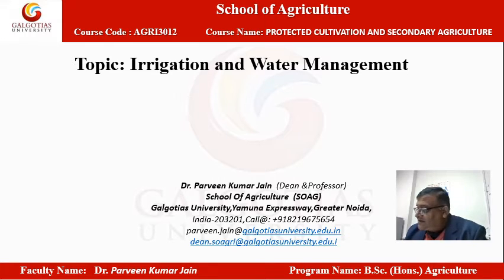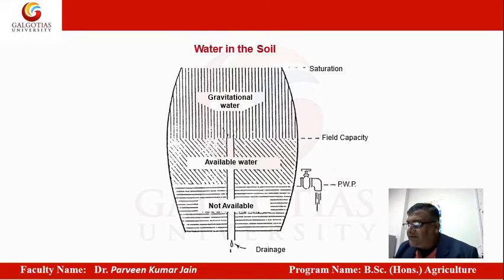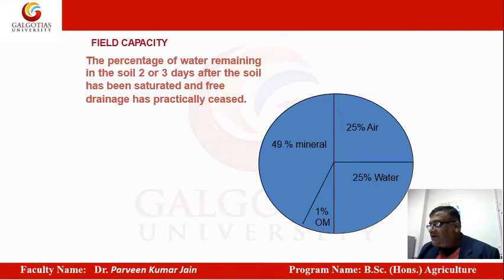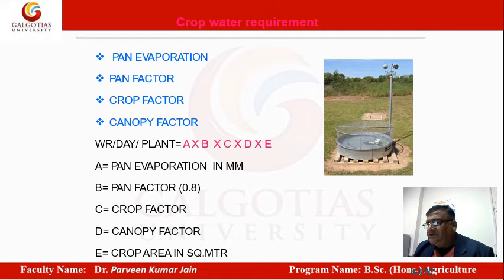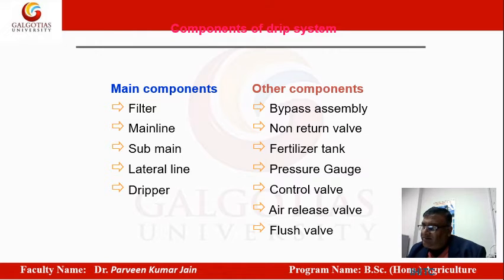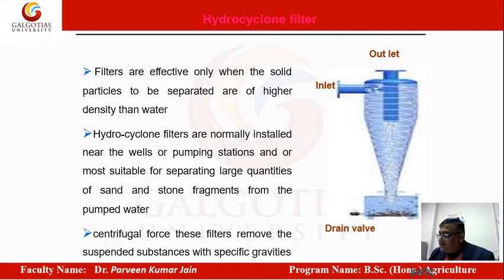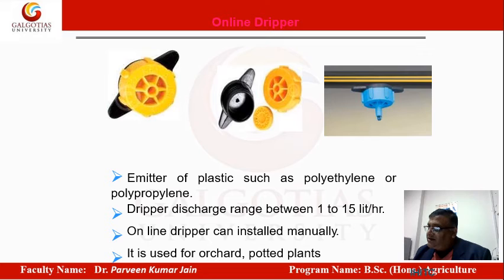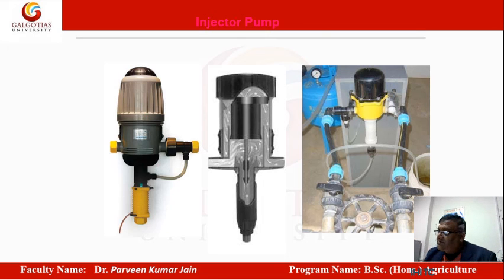AGRI3012 ,PROTECTED CULTIVATION AND SECONDARY AGRICULTURE :Irrigation and Water Management